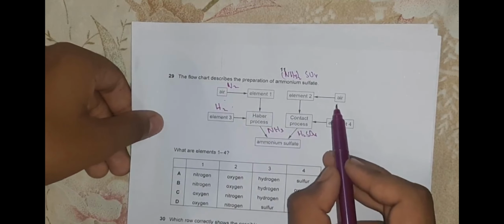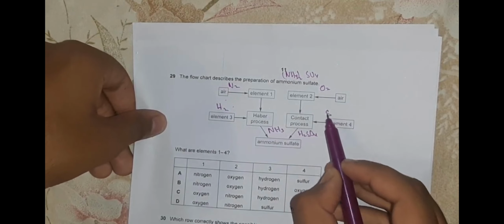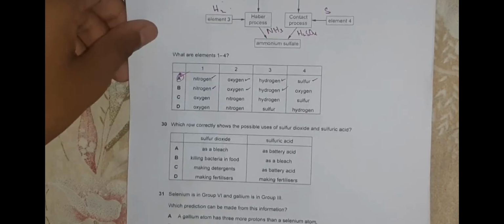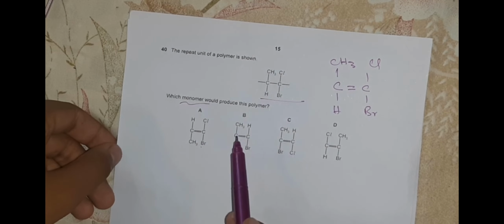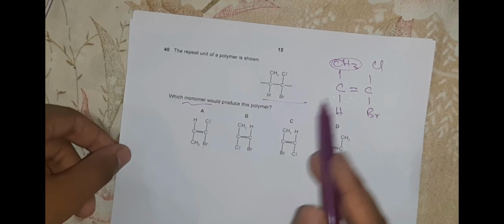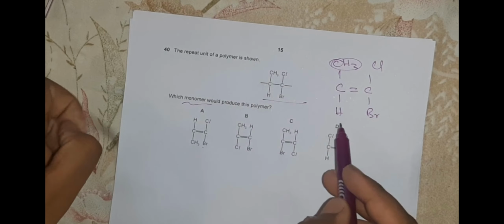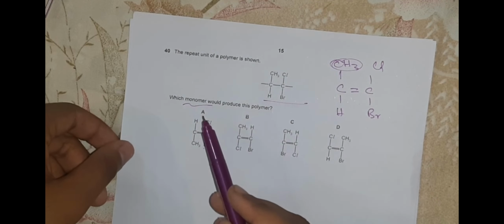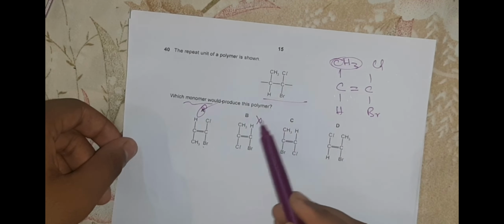Olevel's Chemistry (5070 )//MJ 2022 / P12 /Part 2 : Q1 To Q 20.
For any doubt pls do comment dwon below.

Note :
Na2Co3 is mistake Sorry for the mistake

00:00 Question no 21
03:33 Question no 22
05:13 Question no 23
07:59 Question no 24
09:05 Question no 25
10:46 Question no 26
13:14 Question no 27
14:58 Question no 28
15:35 Question no 29
16:54 Question no 30
17:20 Question no 31
19:36 Question no 32
22:00 Question no 33
23:35 Question no 34
25:23 Question no 35
26:28 Question no 36
27:49 Question no 37
30:41 Question no 38
30:08 Question no 39
33:54 Question no 40